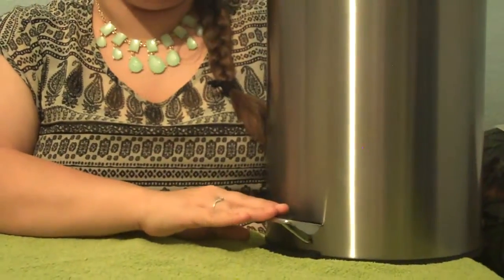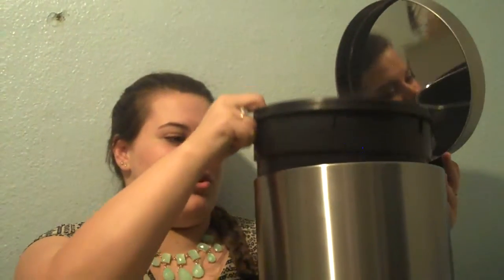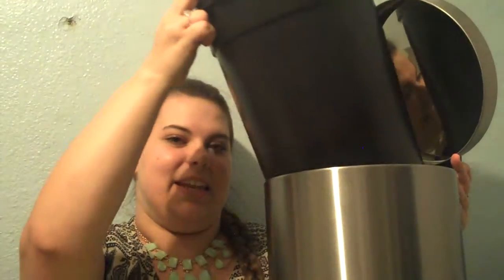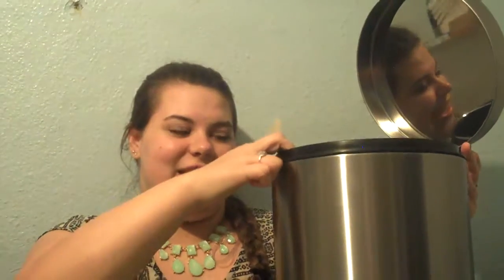Stainless Steel Step Trash Can 12L - 3.17 GAL Review